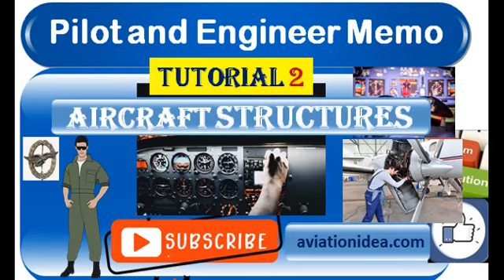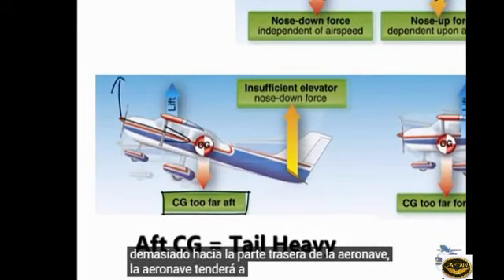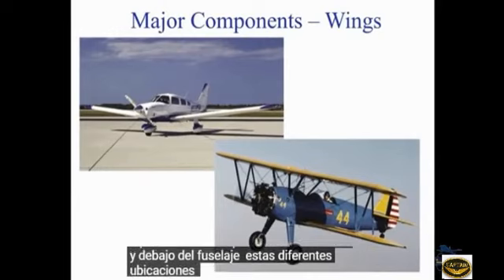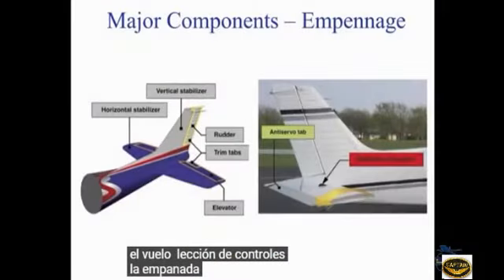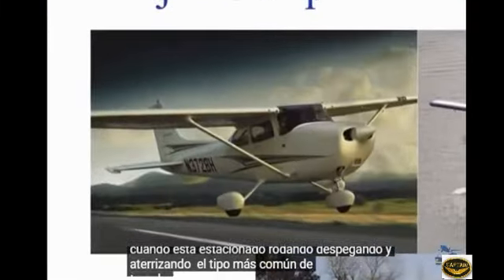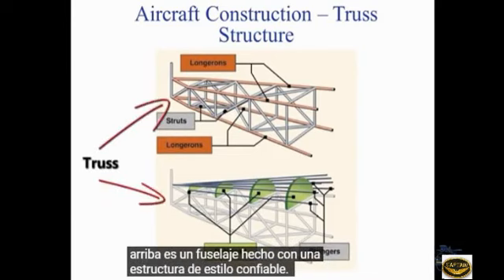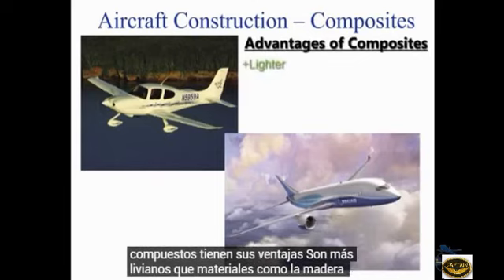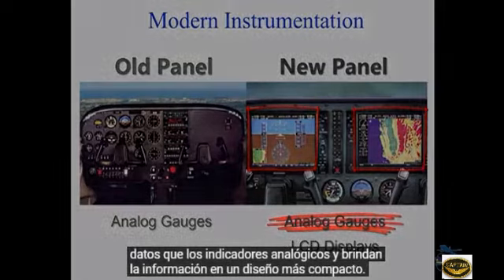Aircraft Components & Structure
Aircraft have changed enormously over the last century from the early Wright Flyer flown at Kittyhawk to the supersonic SR-71 Blackbird flown today. Of course the developments in aeronautical engineering can be broken down into separate divisions that have developed at different rates: a) the aerodynamics, b) power plant engineering, c) control, radios and navigation aids, d) airframe engineering (e.g. hydraulic/electrical systems, interior fittings etc.), and finally e) the structural design. For example, power plants have developed in two large steps separated by a series of sudden burst of ingenuity. In order to facilitate the first successful flight the Wright Brothers had to find a light yet powerful engine system. The next stride was the ingenious invention of the jet engine prior and during WWII by Sir Frank Whittle and Hans von Ohain. In between, the power output of piston engines “increased almost 200 times from 12 bhp to over 2000 bhp in just 40 years, with only a ten times increase in mass (3) “. As will be outlined in this article, the design of aerospace structures on the other hand has only made one fundamental stride forward, but this change was sufficient to change the complete design principle of modern aircraft. Today however, the strict environmental legislation and advent of the composite era may induce further leaps in structural design.

If we look at the early design of aircraft such as the Wright Flyer in Figure 1 there can really be no misunderstanding of the construction style. The entire aircraft, including most notably the wings, forward and rear structures were all constructed from rectangular frames that were prevented from shearing (forming a parallelogram) or collapsing by diagonally stretched wire. There were two major innovative thoughts behind this design philosophy. Firstly, the idea that two parallel wings would facilitate a lighter yet stronger structure than a single wing, and secondly, that these two wings could be supported with two light wires rather than with a single, thicker wooden member. The structural advantage of the biplane construction is that the two wings, vertical struts and wires form a deep light beam, which is more resistant to bending and twisting than a single wing. Much like a composite sandwich beam it can be treated as two stiff outer skins for high bending rigidity connected by a lightweight “core” to provide resistance to shear and torsion.

Another technique to provide more rigidity is sandwich construction. This generally features a very lightweight core, such as a honeycomb lattice or a foam, sandwiched between two thin yet stiff outer panels. Here the role of the sandwich core is to carry any shear loads and separate the two skins as far as possible. The second moment of area is a function of the cube of the depth and therefore the bending rigidity is greatly increased with this technique. Ideally, in this manner it would be possible to design an entire fuselage without any internal rings or stringers and the Beech Starship is an excellent example of a successful application. However, there are problems of forming honeycomb cores onto doubly curved shells since the material is susceptible to strong anticlastic curvature, forming a saddle shape when bent in one direction. Furthermore, there are problems with condensation and water ingress into the honeycomb cells and the ability to guarantee a good bond surface between the core and the outer skins. There is the possibility to use foam cores instead, but these tend to be heavier with lower mechanical properties. Perhaps the current trend is away from sandwich construction (10)